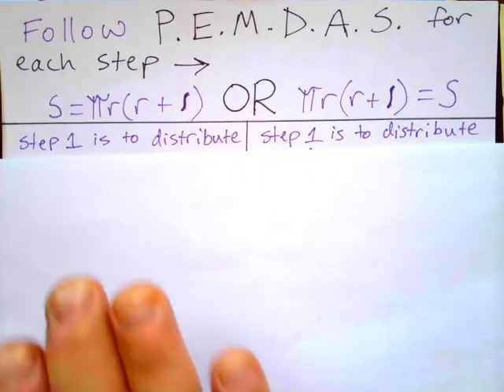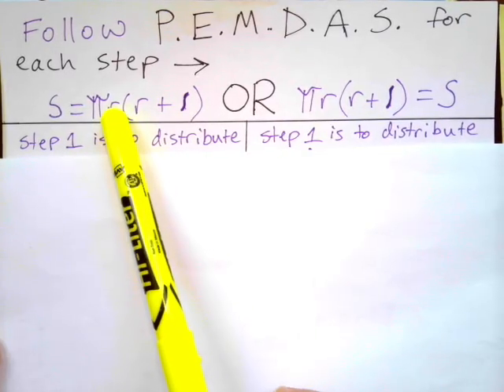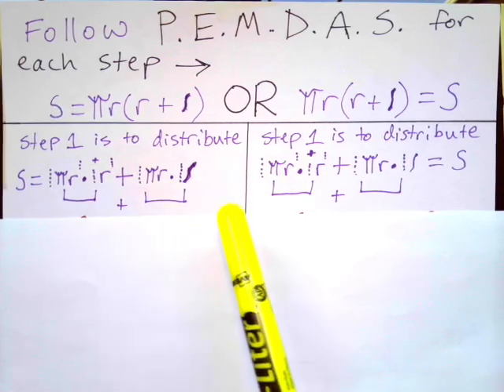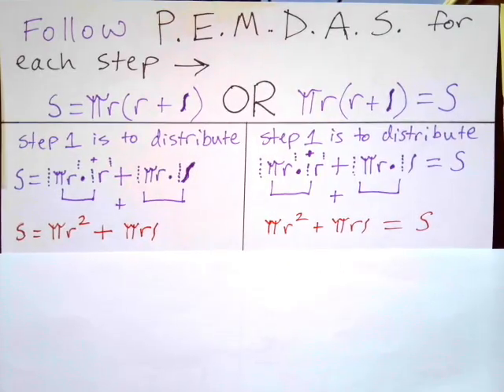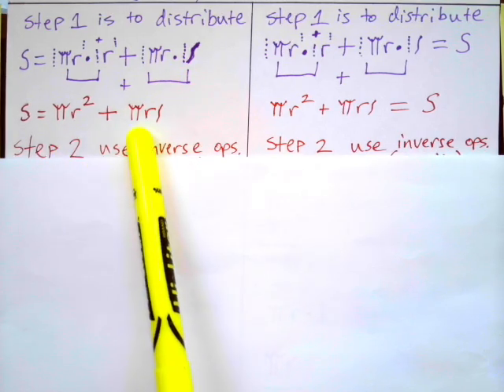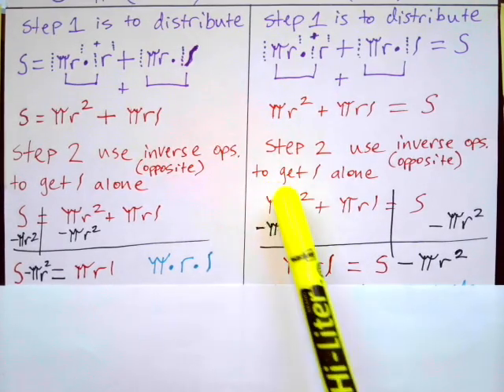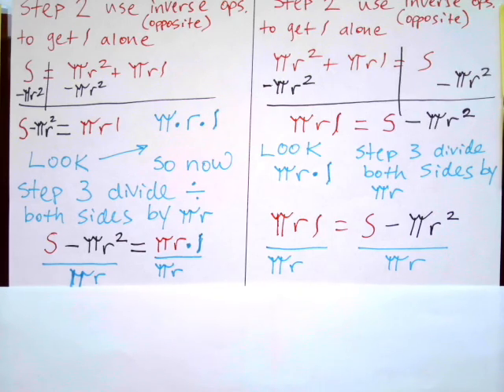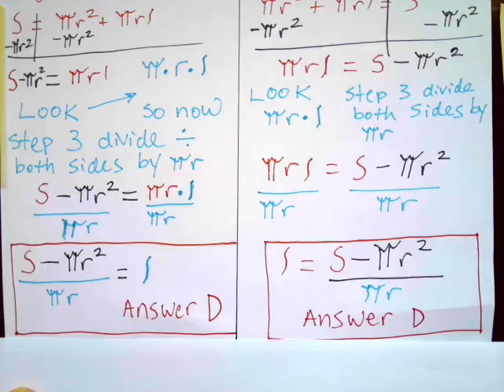Part 2 "Which Equation Represents the Slant Height of a CONE?" Math G.E.D. & HiSET Test QUESTION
Video #2
"Which Equation Represents the Slant Height of a CONE?" Math G.E.D. & HiSET  = 2 instructional videos = Parts 1 & 2 VIDEOS EXPLAINING Step By Step How to ANSWER the Math G.E.D. & HiSET Test Question

2 of 2 total videos =  Step By Step Instructions on how to solve Math Question = "Which Equation Represents the Slant Height of a CONE?"